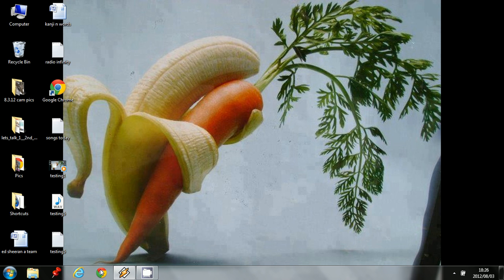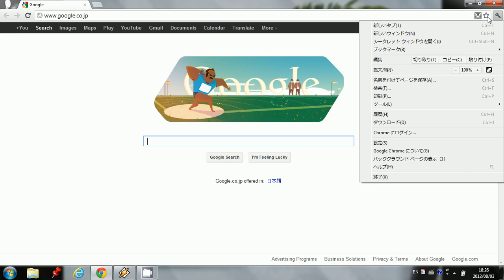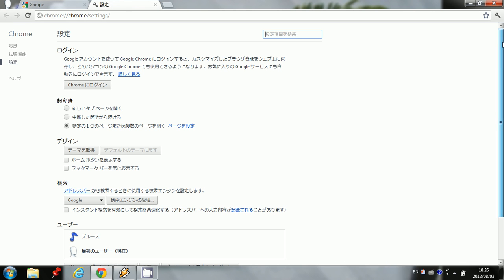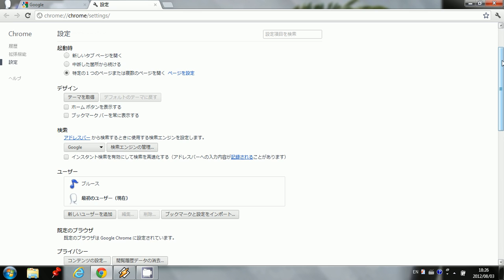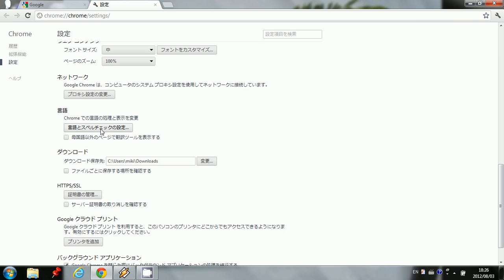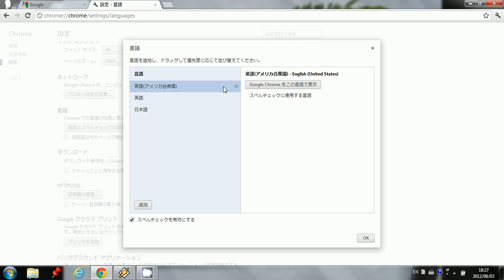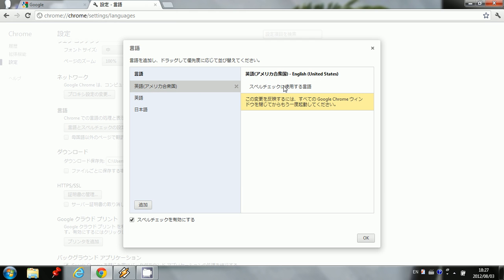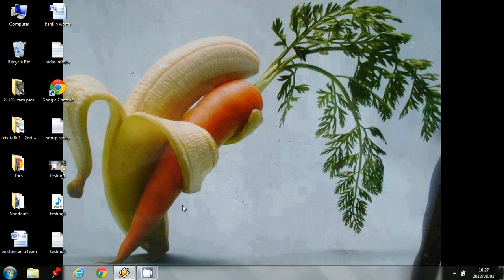How to change the Language from Japanese(日本語) to English(英語) in Google chrome 2012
How to change the Language from Japanese(日本語) to English(英語) in Google chrome 2012. This is not a japanese lesson, just a video to help easily navigate back to english, from japanese. I was able to just figure it out, thats how I learned it, I just realized, I forgot to show how to add the language, if its not there, but hopefully its there. Also I think the song in the BG is called Sweat, by snoop dogg August 3rd 2012